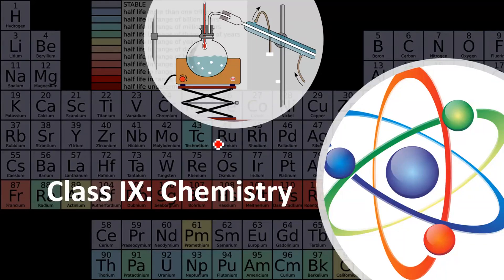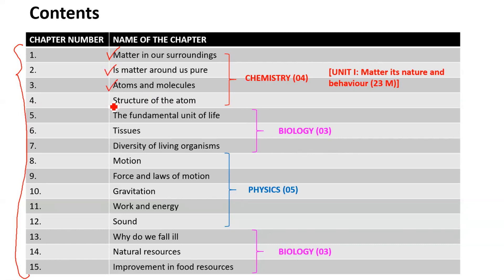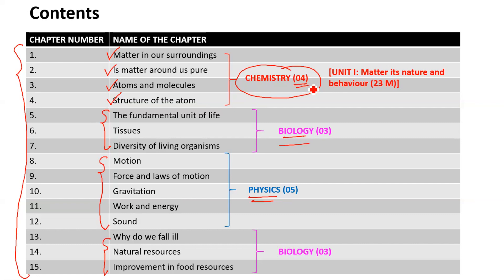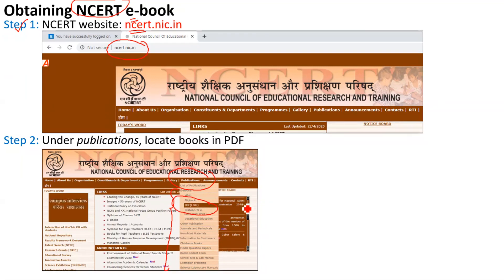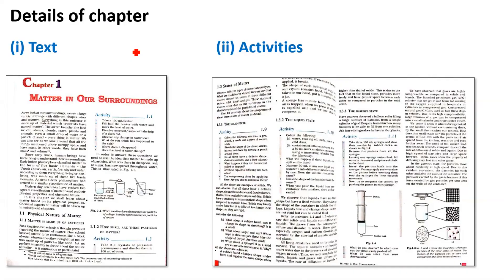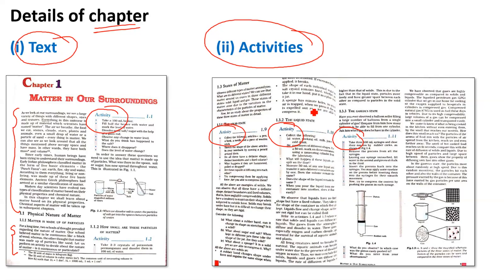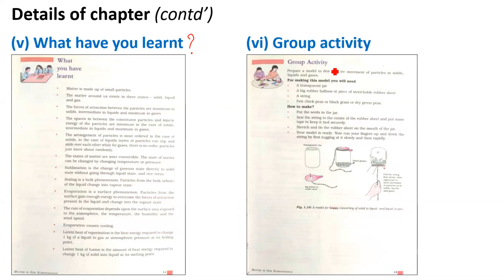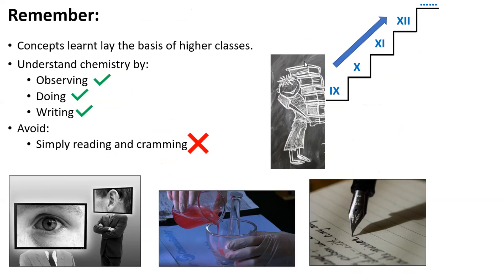Introduction to Chemistry- Class 09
This video helps class ninth science students get familiar with various  chapters of chemistry, physics and biology. Also it provides step by step guide to procure NCERT ebooks. The video also explains the various types of contents/sub-headings provided in each chapter of chemistry.